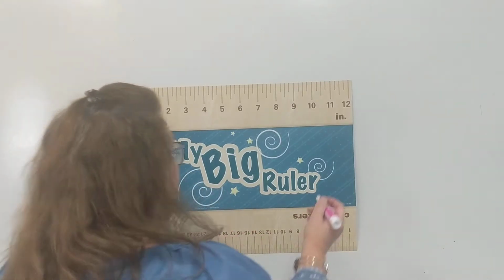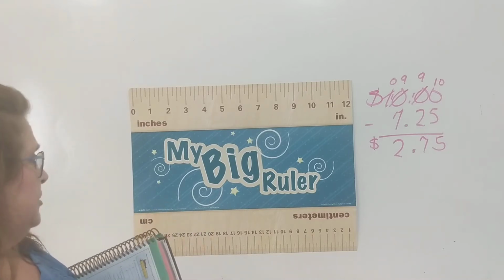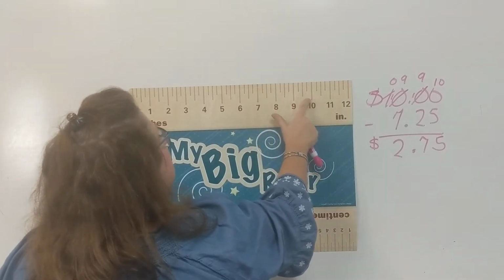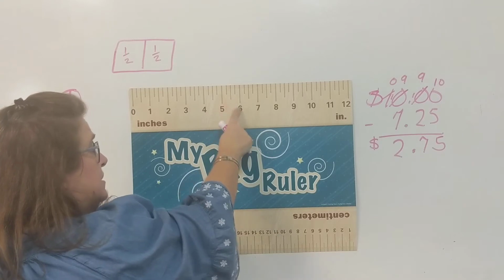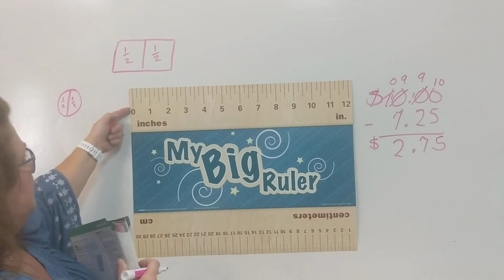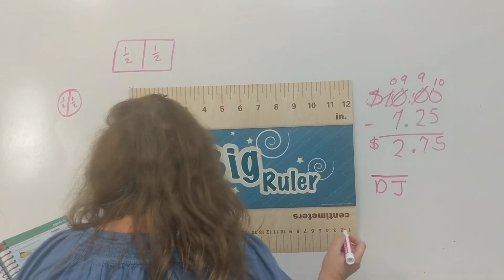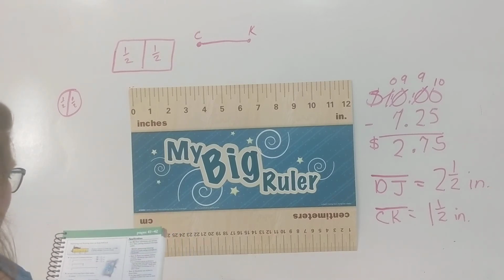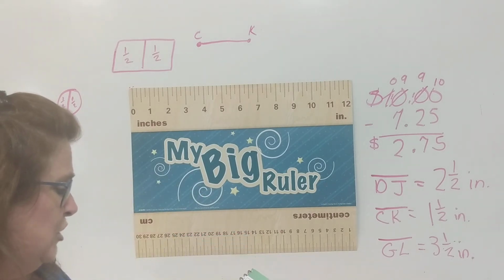3rd Grade Math Lesson 21